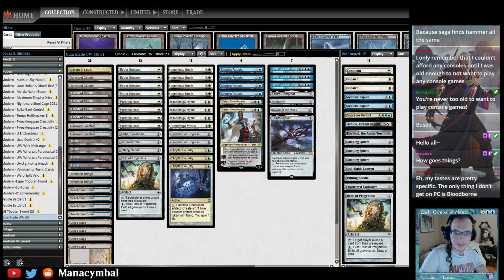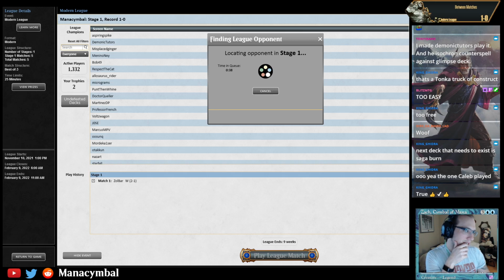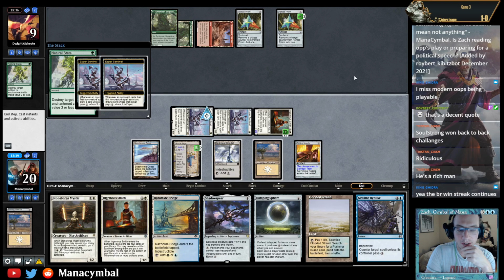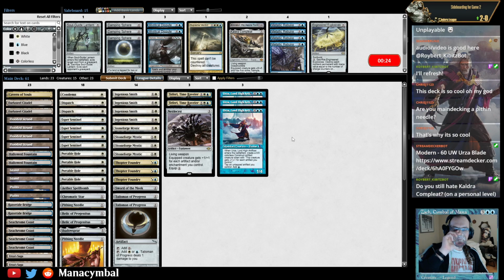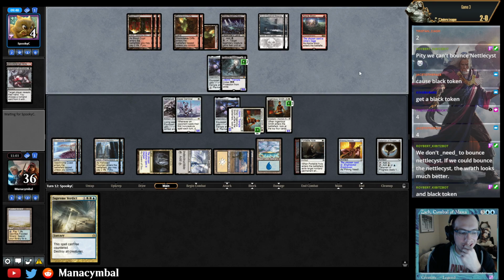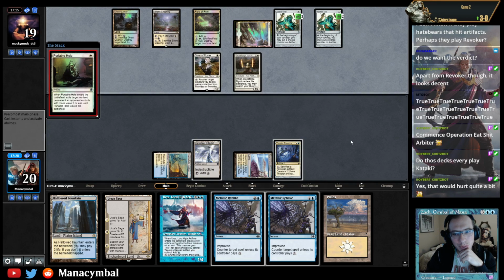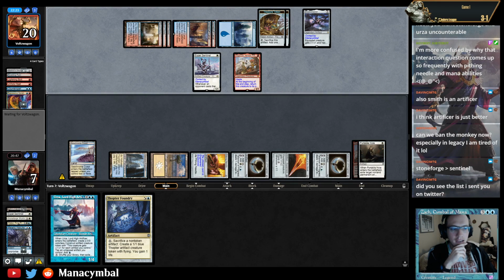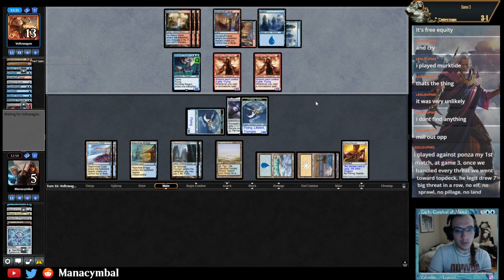MTGO Modern - UW Urzablade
A nice slick 60 card version of UW Urzablade from the 5-0's. Good league, good list, low artifact count. Still, not bad.

1 Aether Spellbomb
1 Cavern of Souls
1 Chromatic Star
2 Darksteel Citadel
4 Esper Sentinel
4 Flooded Strand
2 Hallowed Fountain
4 Ingenious Smith
2 Island
1 Kaldra Compleat
4 Metallic Rebuke
1 Nettlecyst
1 Pithing Needle
2 Plains
4 Portable Hole
2 Razortide Bridge
1 Relic of Progenitus
4 Seachrome Coast
1 Shadowspear
4 Stoneforge Mystic
1 Sword of the Meek
2 Talisman of Progress
2 Teferi, Time Raveler
3 Thopter Foundry
4 Urza's Saga
3 Urza, Lord High Artificer

1 Ashiok, Dream Render
1 Condemn
3 Damping Sphere
2 Dispatch
1 Emrakul, the Aeons Torn
1 Engineered Explosives
2 Mystical Dispute
1 Pithing Needle
1 Relic of Progenitus
1 Soul-Guide Lantern
1 Supreme Verdict